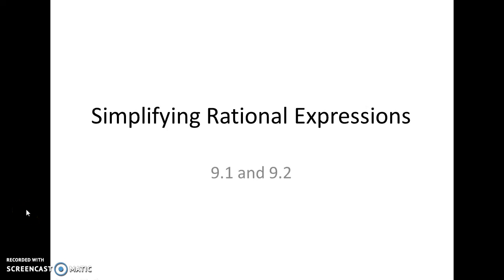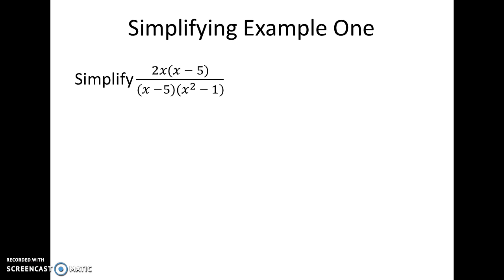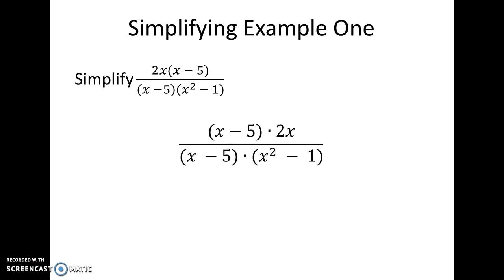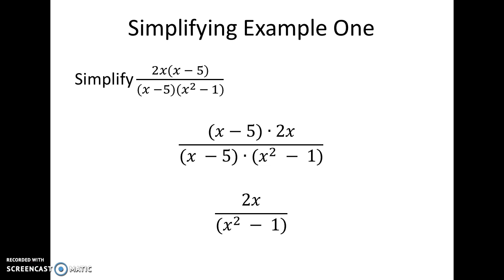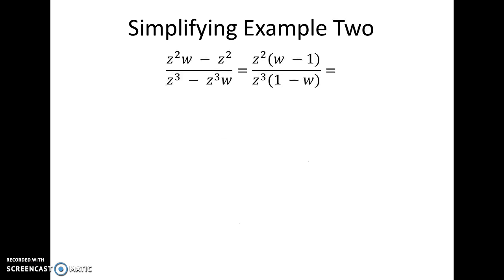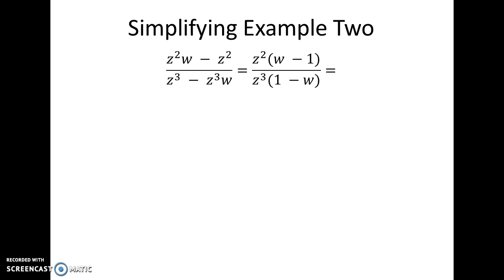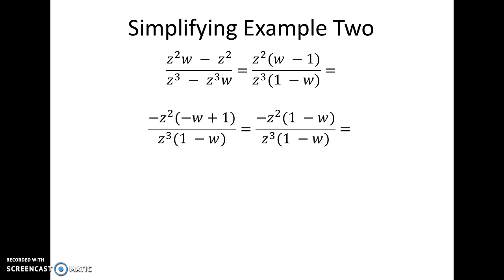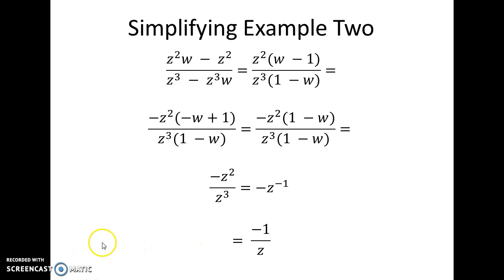Rat func Ms. Lomax H Alg. II